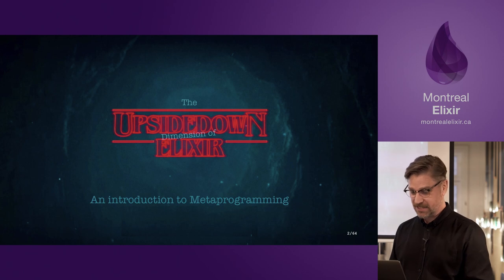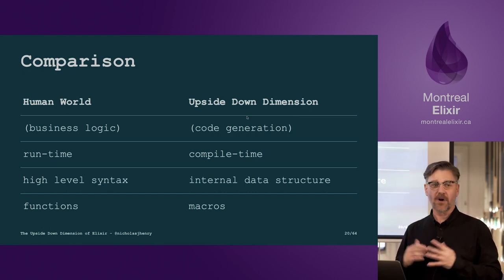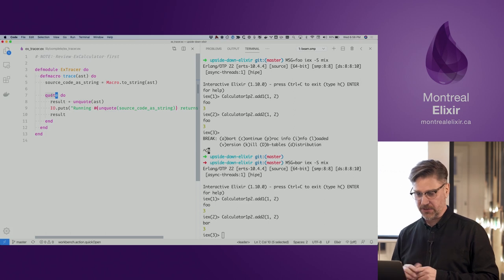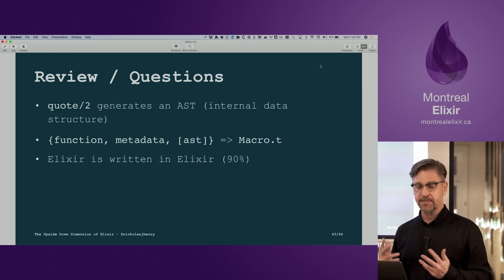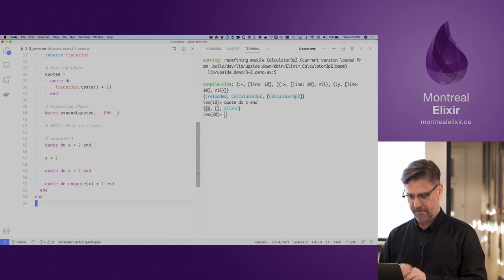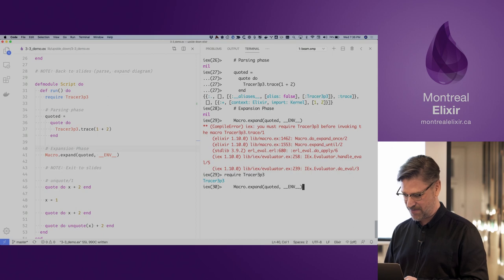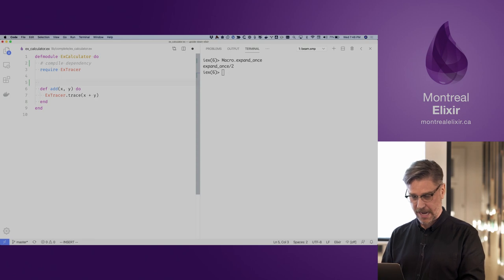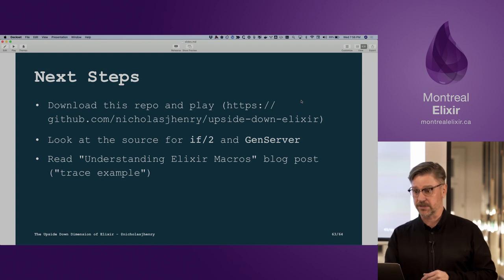The Upside Down Dimension of Elixir - An Introduction to Metaprogramming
Open the gate and enter into the Upside Down Dimension of Elixir that is metaprogramming. If you have become frustrated with boilerplate code in your modules, wanted to program in a language closer to your domain, or create new programming constructs in Elixir, then this presentation is for you. The format of this talk is a gentle introduction presenting key concepts reinforced with code demos. At the end of the presentation, you will have the tools to write basic macros and a solid foundation to explore more advanced concepts on your own.

Presented by @nicholasjhenry